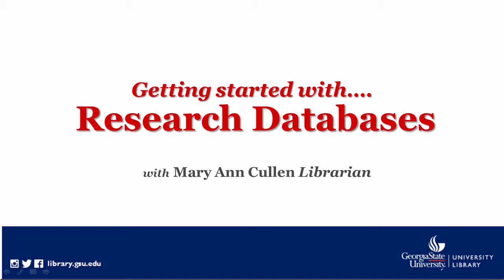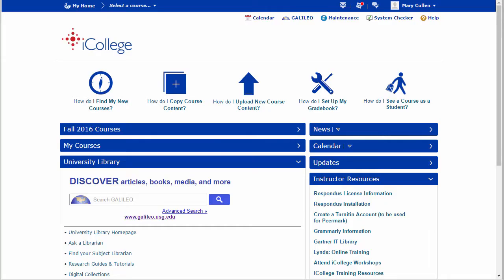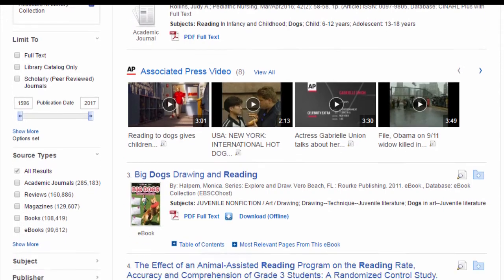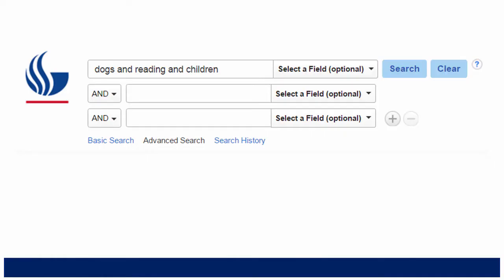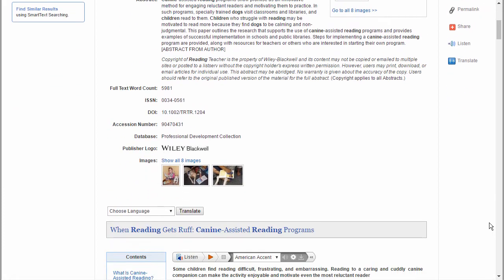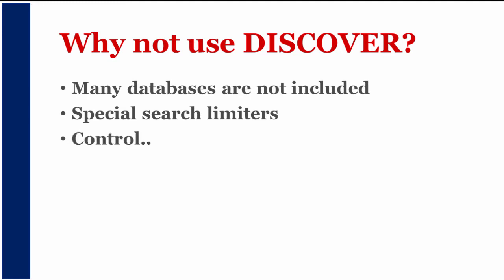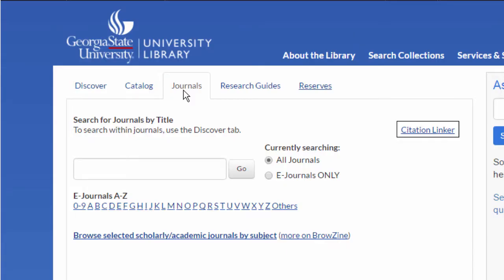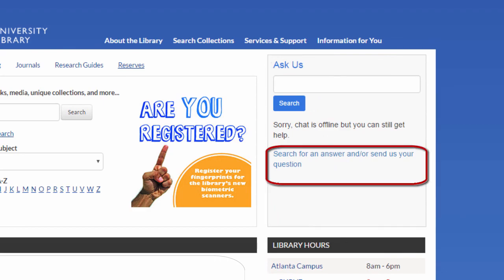Research Databases at GSU Library - short version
A more compact version of Research Databases at GSU full version (2017)

0:36 Getting to databases
1:30 Discover Search
1:50 Interpreting and working with your search results
3:00 Working with an article
4:25 Why not the Discover Search?
4:58 Databases by Subject
5:14 Databases by Name
5:35 Searching for a journal by name